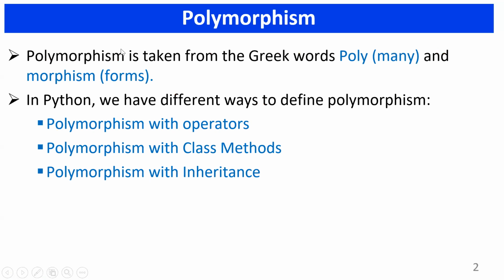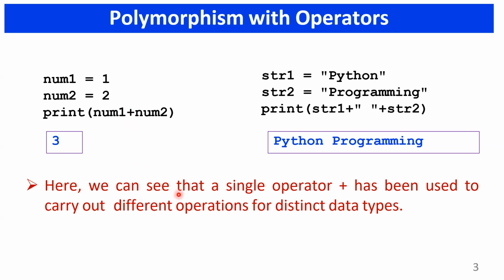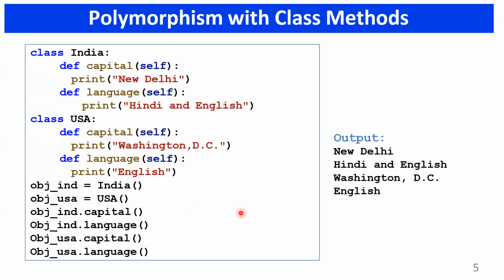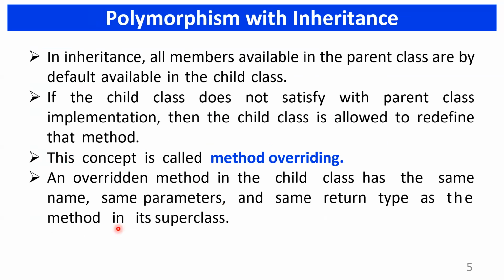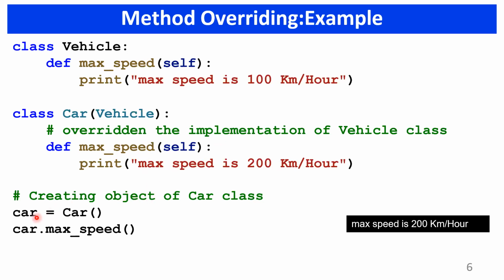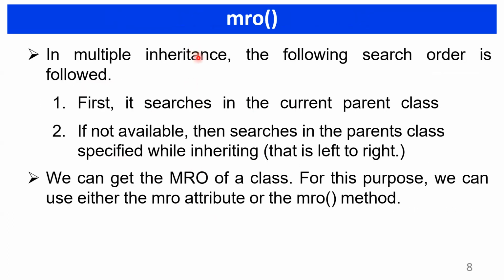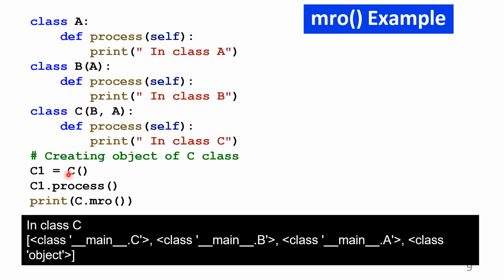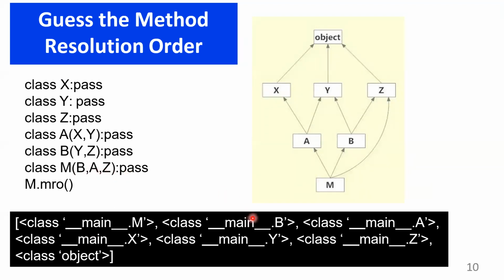Python Programming for Beginners: Module-11. Object Oriented Programming | Lecture-6. Polymorphism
Instructors Details
Dr. K. Radhika